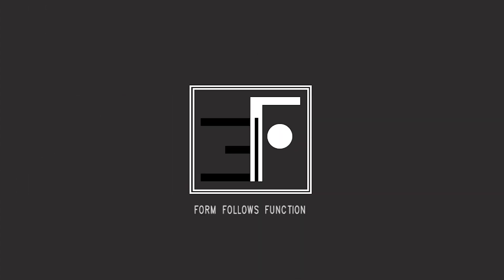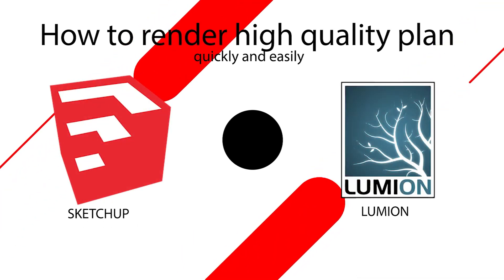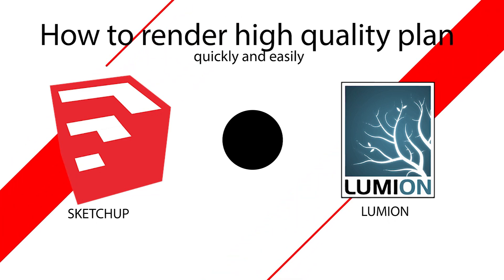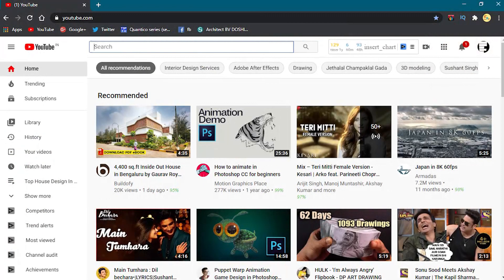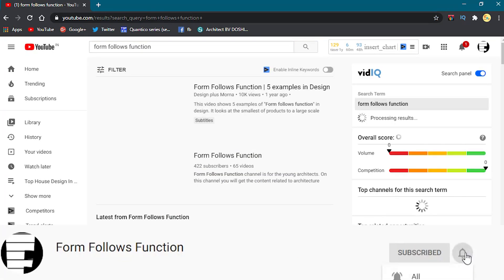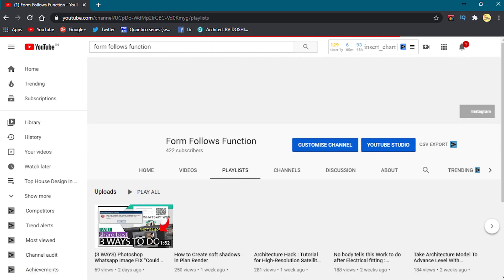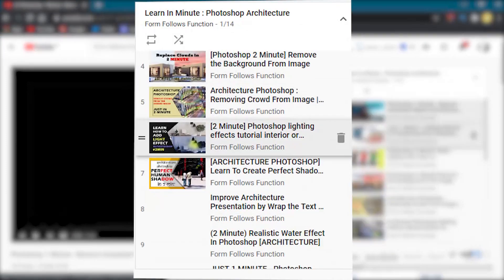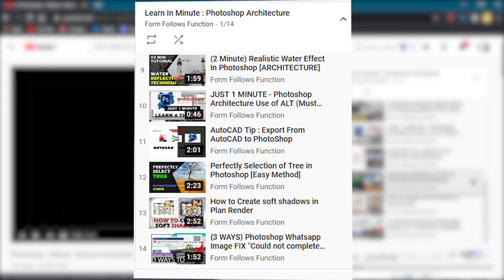How to Render Plan From Sketchup + Lumion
Hey today we will see how to render the plan with lumion plus Sketchup. I am sharing this just becoz when we render in Photoshop it takes lot of time and from this method this is super easy to render your plan with high quality.
If you guys want to know how i do it watch this tutorial this till last.